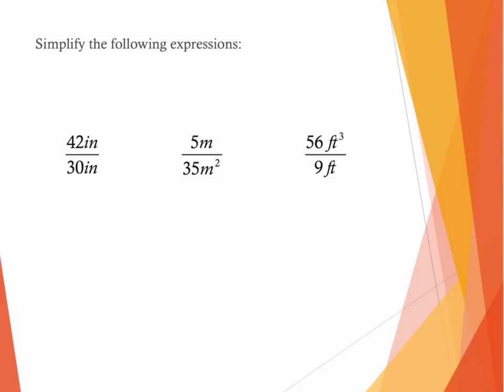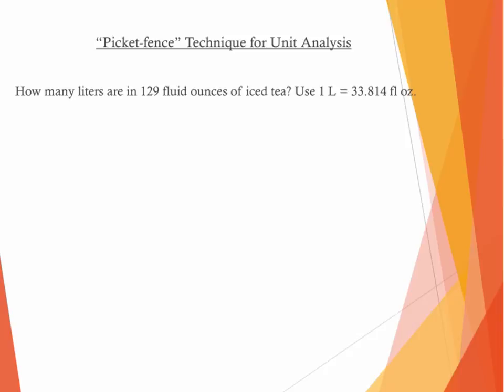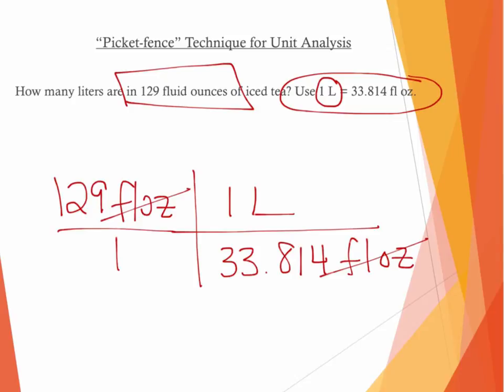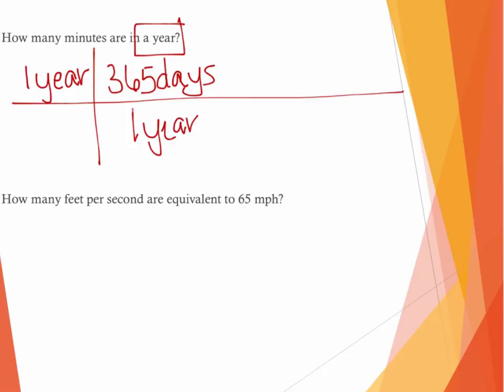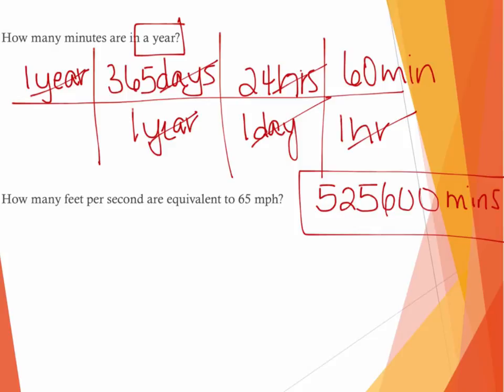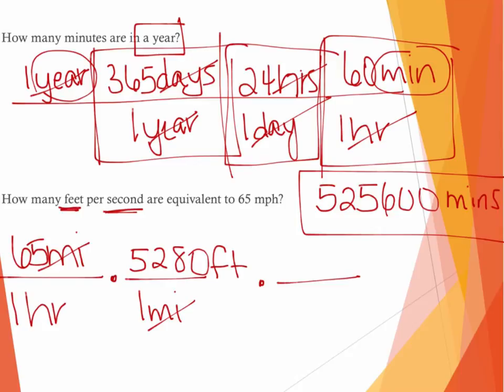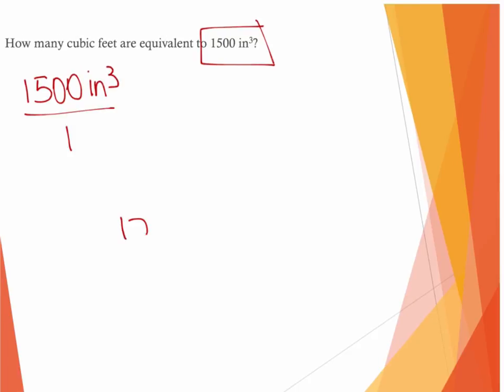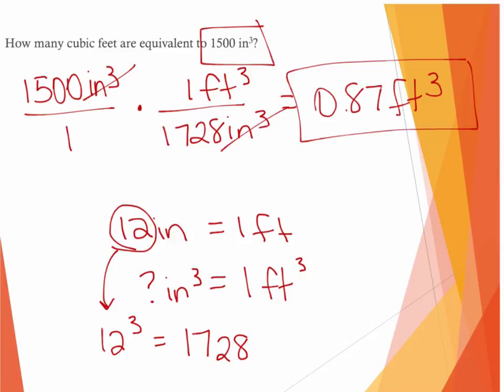Unit (Dimensional) Analysis